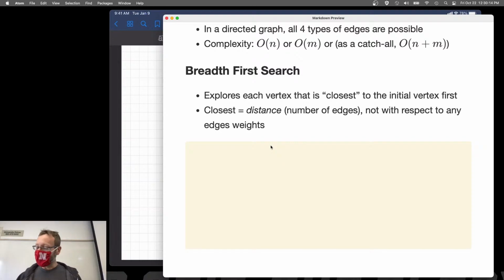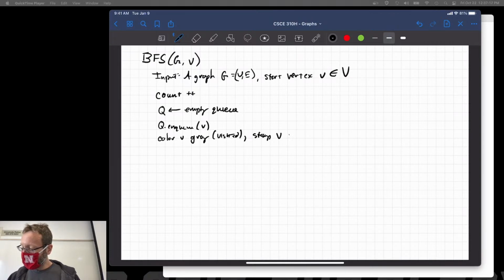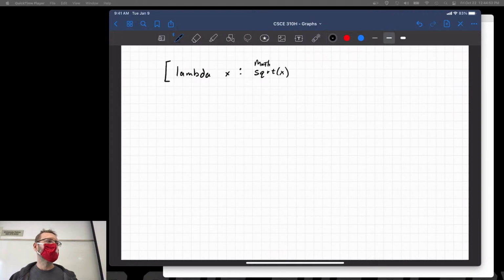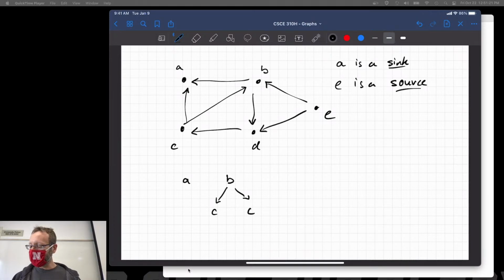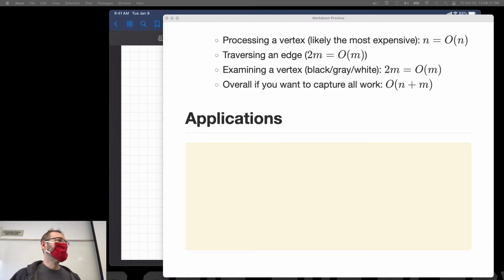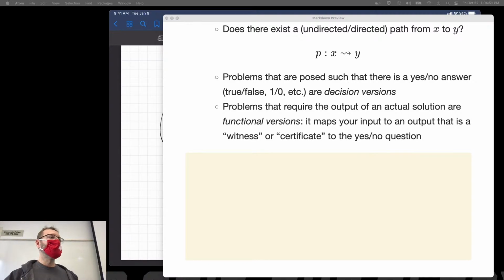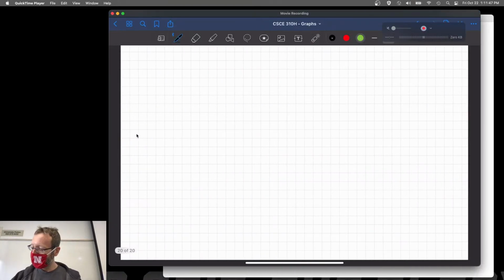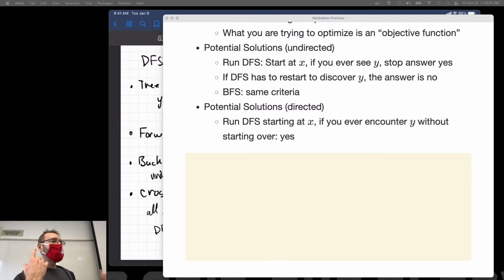4.4 - Graph Algos - BFS (2021/10/22)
We finish with BFS and start on applications